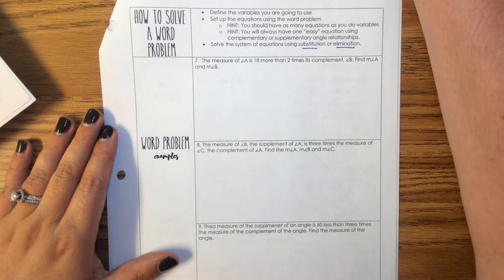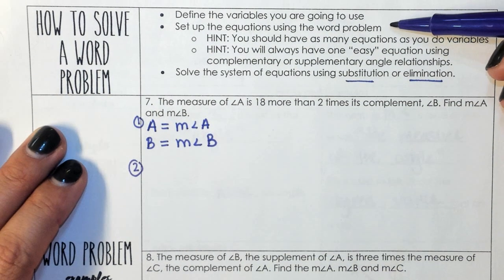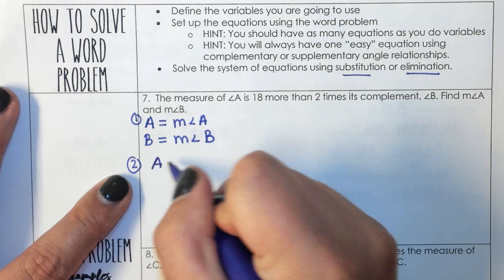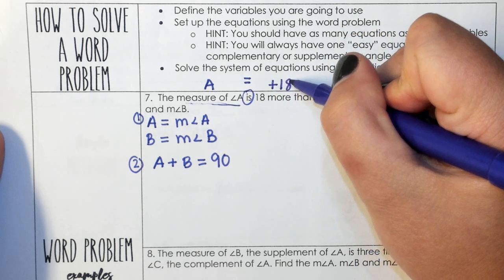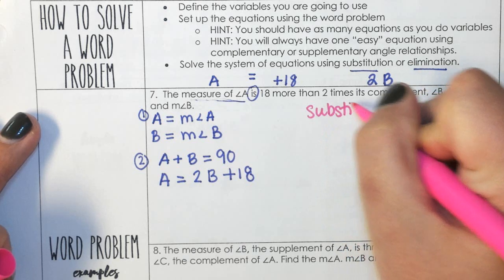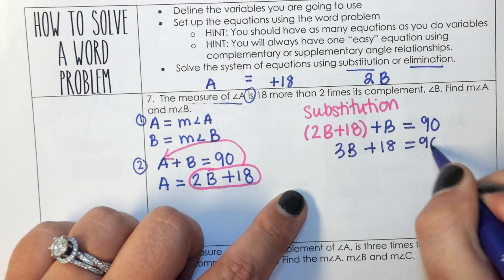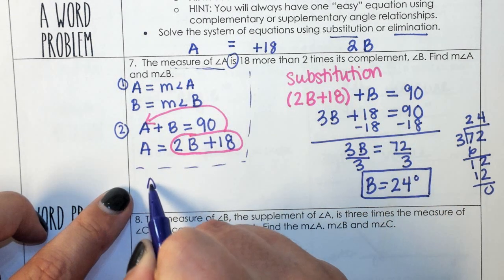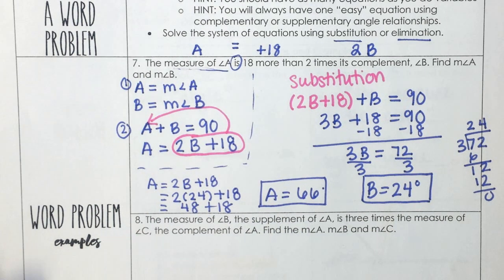Word Problem Example 7